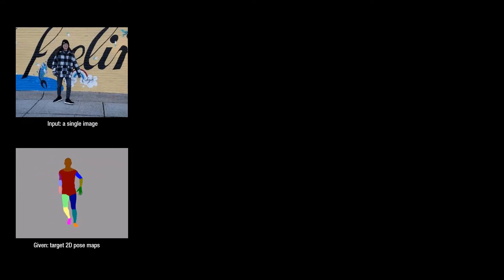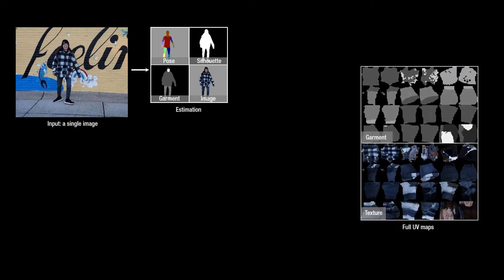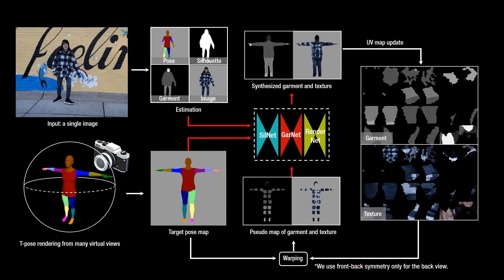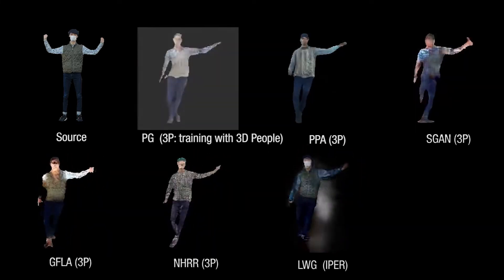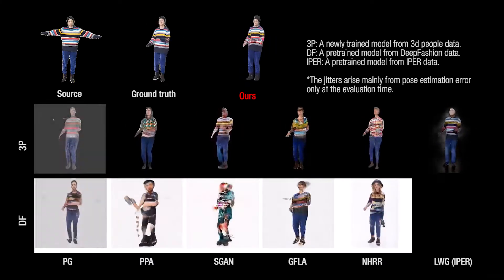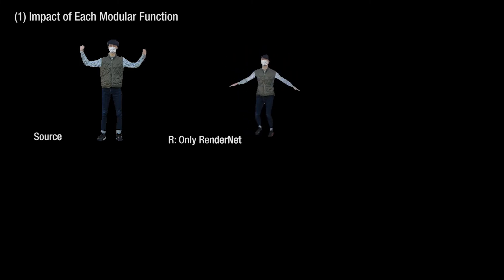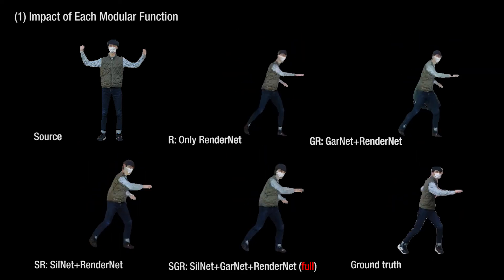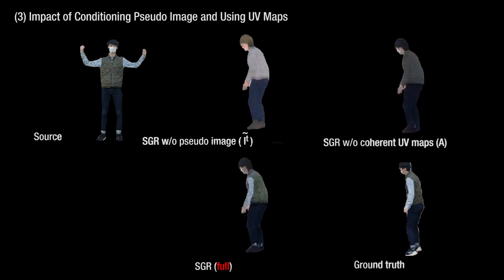Pose-Guided Human Animation from a Single Image in the Wild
We present a new pose transfer method for synthesizing a human animation from a single image of a person controlled by a sequence of body poses. Existing pose transfer methods exhibit significant visual artifacts when applying to a novel scene, resulting in temporal inconsistency and failures in preserving the identity and textures of the person. To address these limitations, we design a compositional neural network that predicts the silhouette, garment labels, and textures. Each modular network is explicitly dedicated to a subtask that can be learned from the synthetic data. At the
inference time, we utilize the trained network to produce a unified representation of appearance and its labels in UV coordinates, which remains constant across poses. The unified representation provides an incomplete yet strong guidance to generating the appearance in response to the pose change. We use the trained network to complete the appearance and render it with the background. With these strategies, we are able to synthesize human animations that can preserve the identity and appearance of the person in a temporally coherent way without any fine-tuning of the network on the testing scene. Experiments show that our method outperforms the state-of-the-arts in terms of synthesis quality, temporal coherence, and generalization ability.

Jae Shin Yoon, Lingjie Liu, Vladislav Golyanik, Kripasindhu Sarkar, Hyun Soo Park, and Christian Theobalt, Pose-Guided Human Animation from a Single Image in the Wild, Arxiv 2020